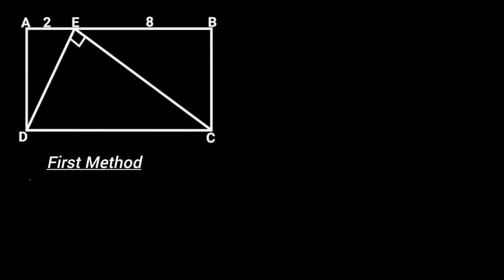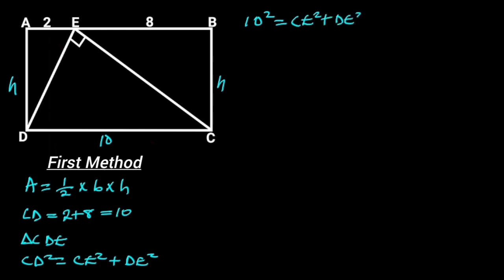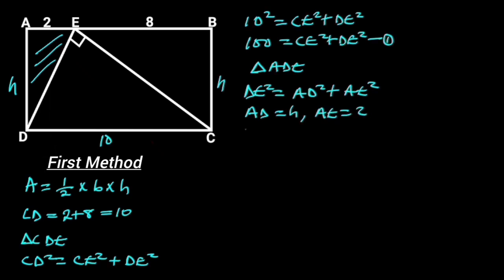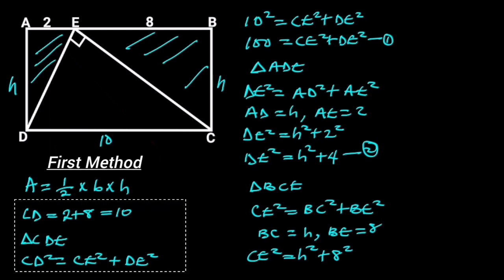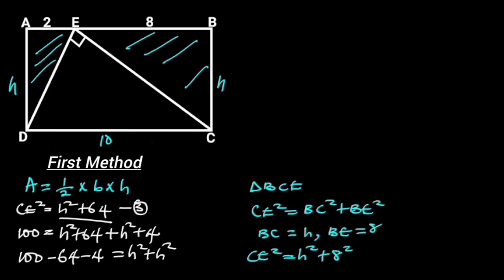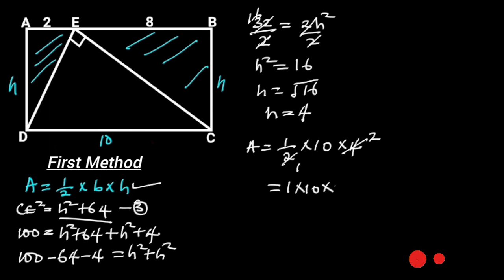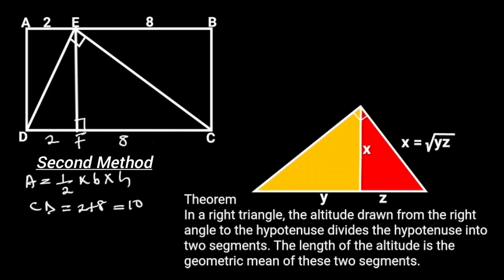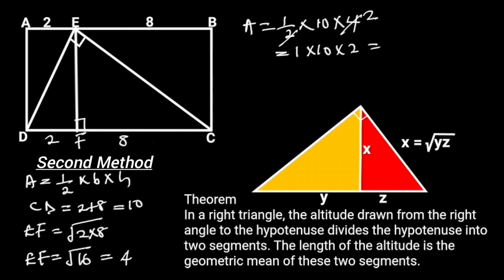Can you find the Area of the Triangle?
Geometry; difficult question, Area of shapes, Area of triangle triangle, Pythagoras Theorem, inscribed shapes, inscribed similar triangle, inscribed similar triangle Theorem.